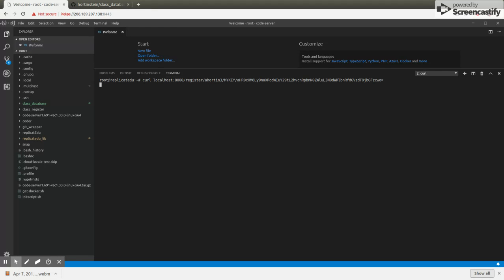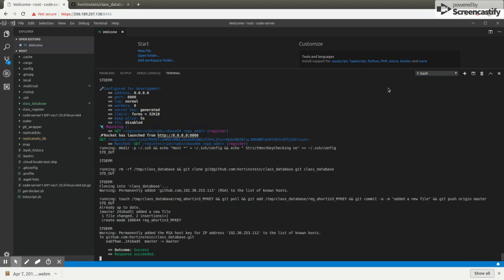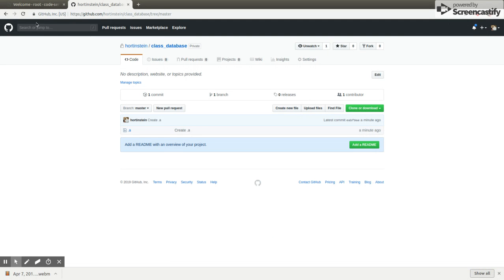ahortin3 intermediate milestones2 part 2